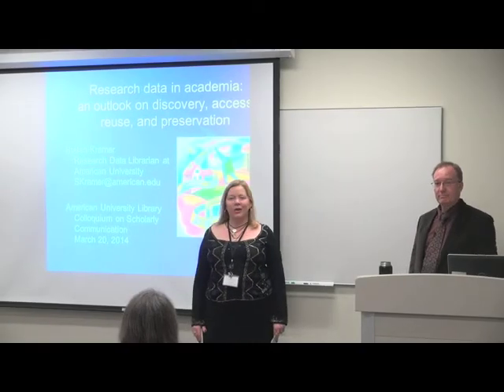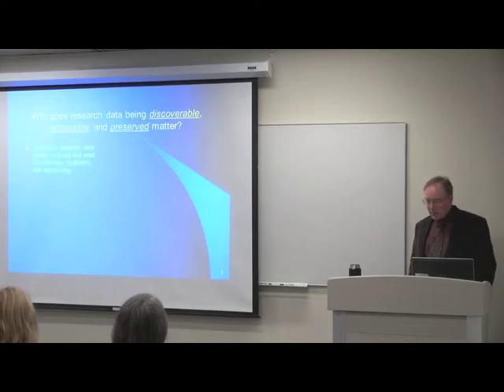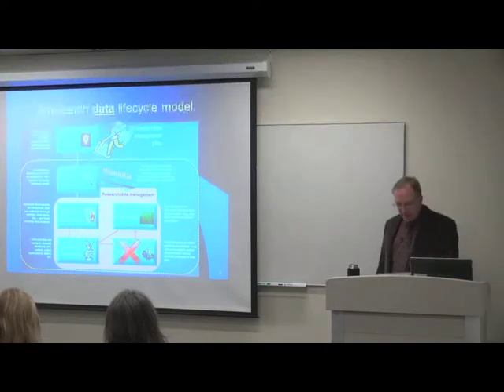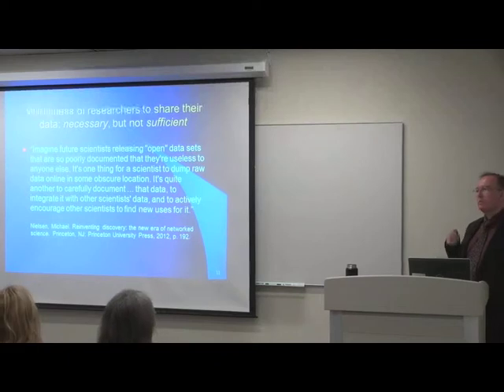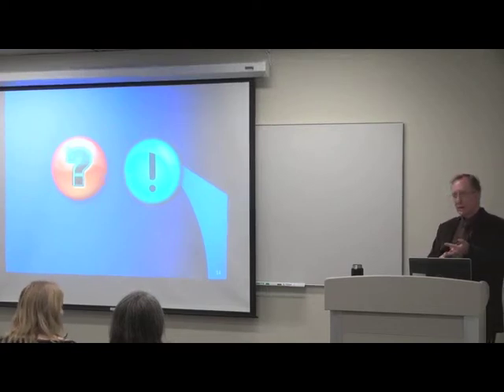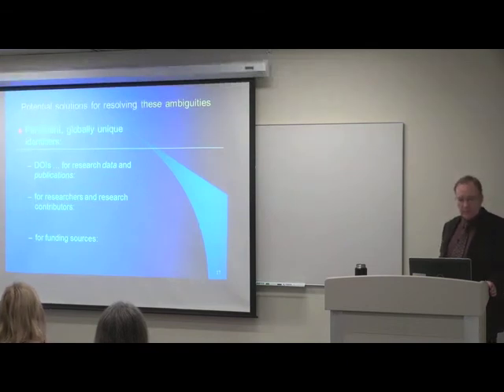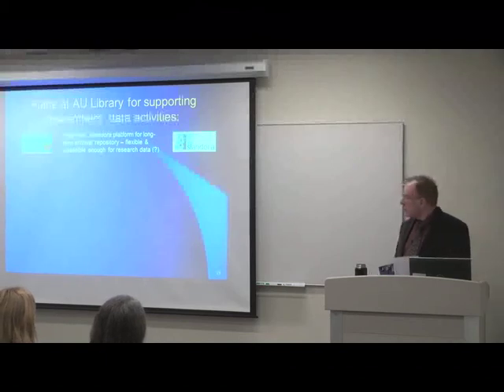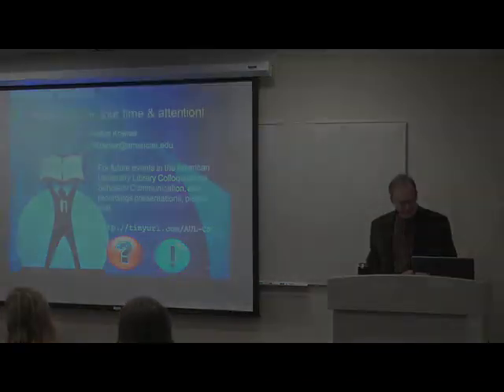Research Data in Academia: An outlook on discovery, access, reuse, and preservation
Event held: March 20, 2014

While universities and publishers have centuries of experience with the packaging and dissemination of traditional scholarly outputs, including increasingly in digital formats in the last two decades, the era of doing the same with the data gathered in the course of research is only beginning, driven in part by the requirements of funding agencies.

Stefan Kramer, the new Research Data Librarian at American University, will offer some perspectives on the related opportunities and challenges, including from his prior work at the German Institute for Economic Research (DIW Berlin), the Cornell Institute for Social and Economic Research (CISER), and the social sciences library at Yale University.